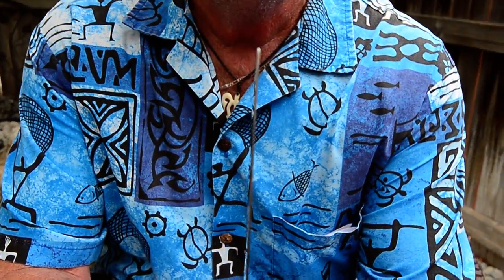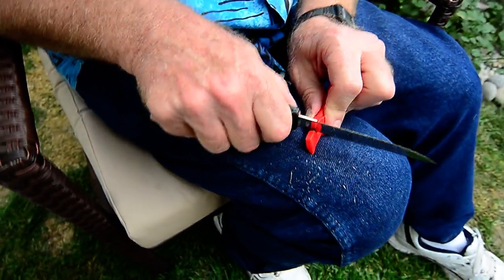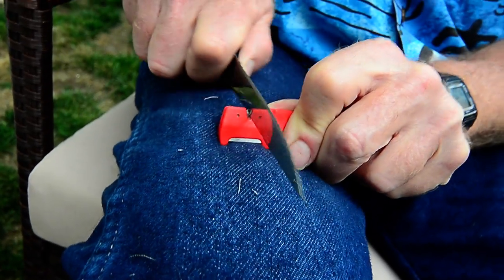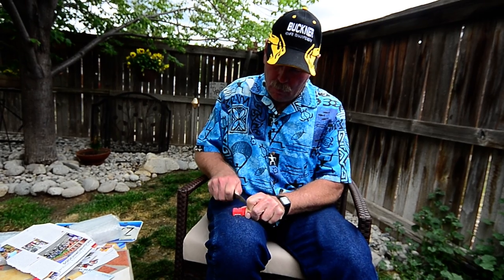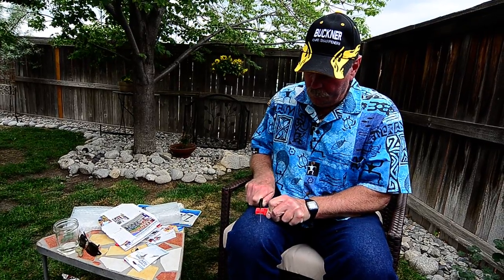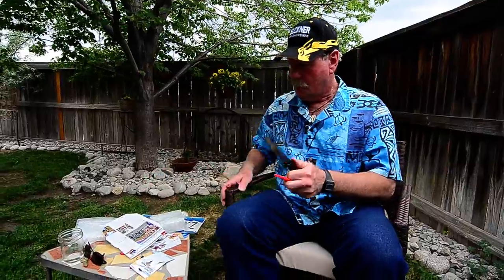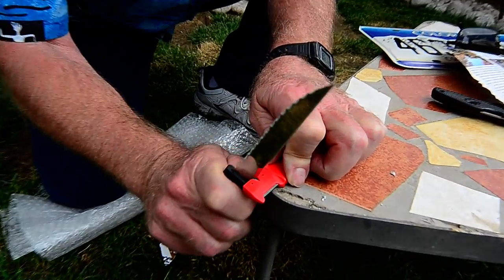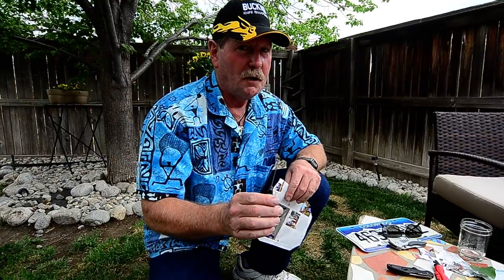Will it Sharpen | Back side of a Knife & Bird Rescue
Can you sharpen the backside of a knife? Another edition of the 'Will it Sharpen' Series tests sharpening the backside of a Steak Knife. and a Baby Bird joins in on the filming of this segment with Brad on a little animal rescue.

World's best knife sharpeners and fire starters.  The ONLY place in the world to get the Originals is

Facebook.com/SharpensBest
Twitter.com/SharpensBest

Welcome to the Family of the World's Best Knife Sharpeners and survival tools. Sharpens Best. They don't break, they don't wear out - They Just Work!